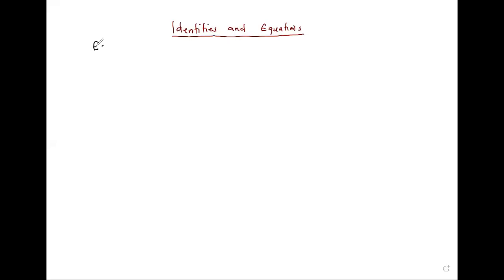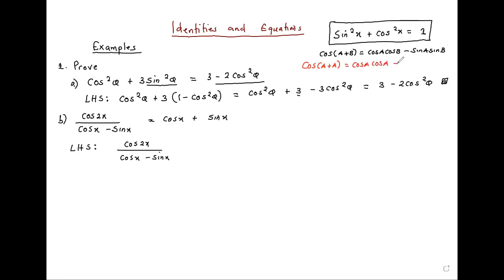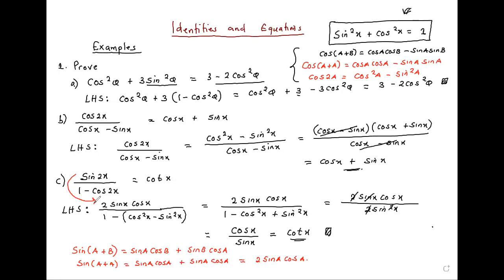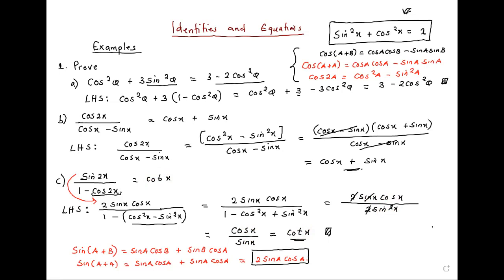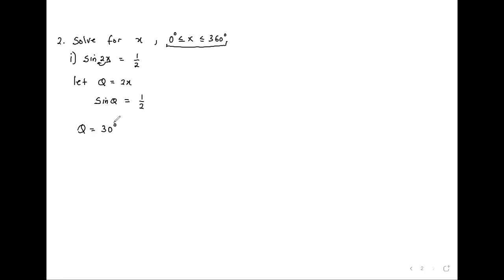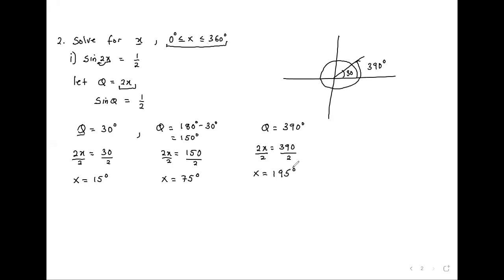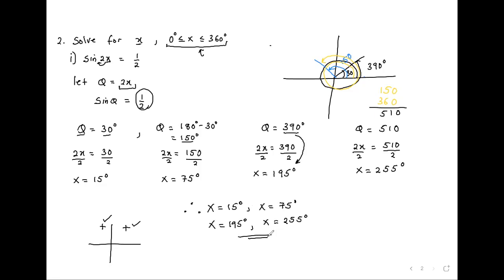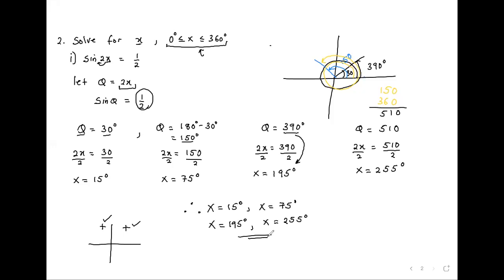How to prove trigonometric identities